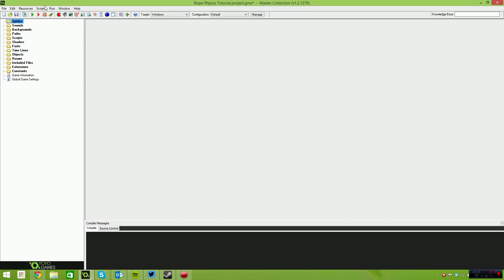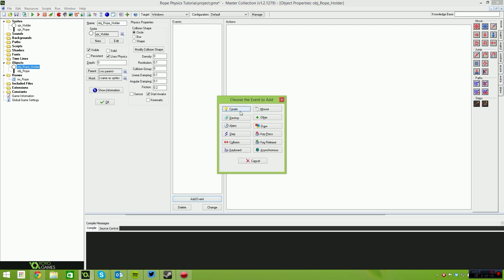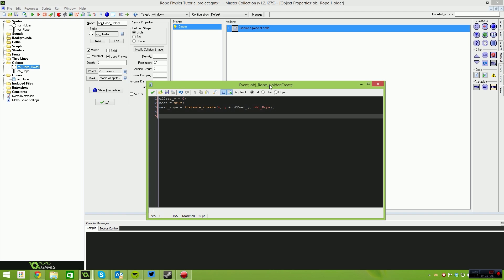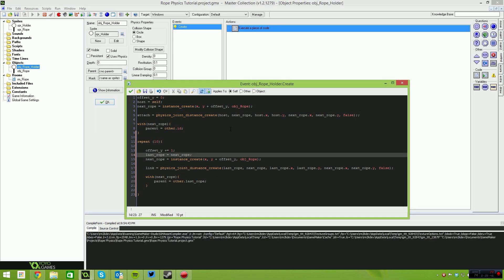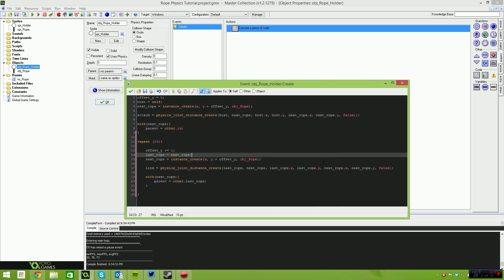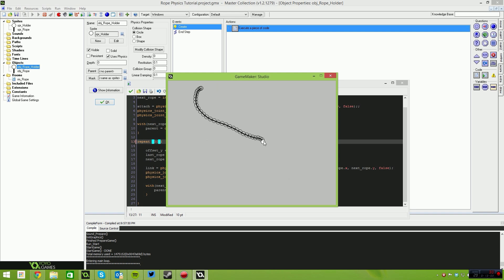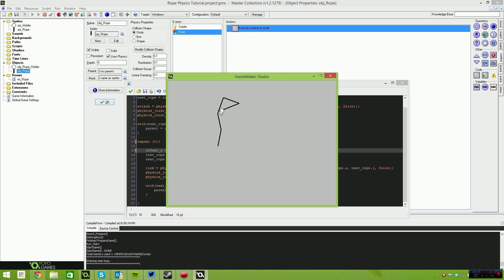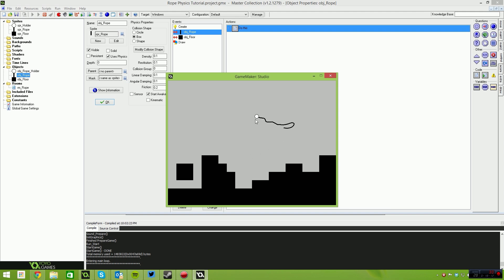Game Maker Rope Physics Tutorial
Learn how to create Ropes using Box2D physics to create your very own Rope 'n' Swing style games like Cut The Rope and Others! inside of Game Maker Studio!

Game Programming
Game Development
Game Tutorial